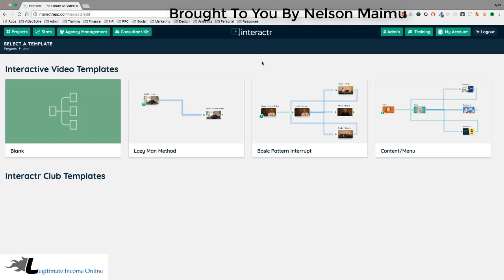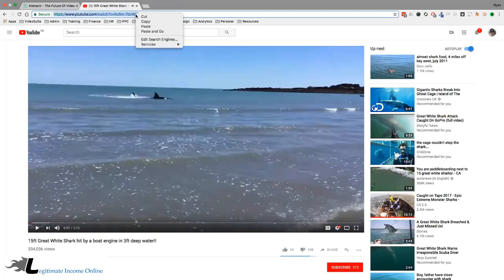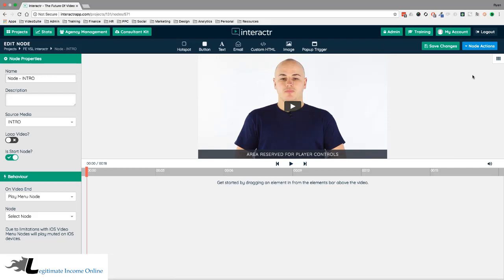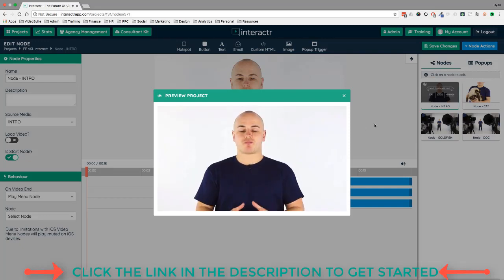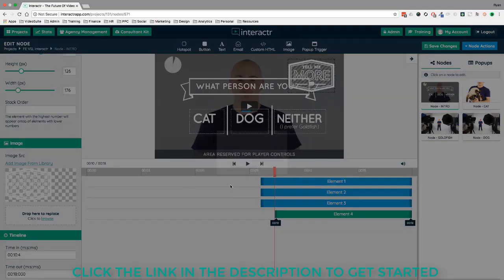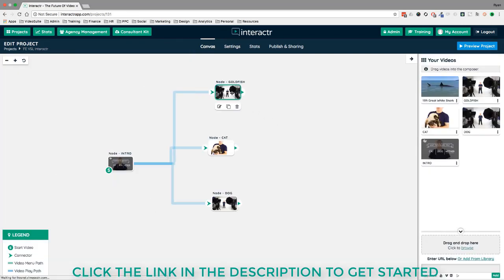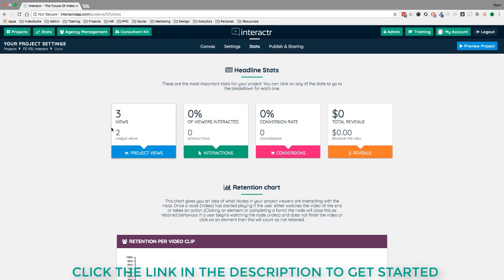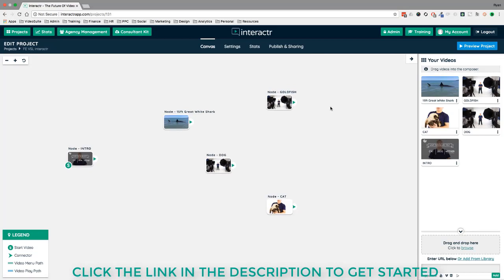New Interactive Video Response Software Interactr 2.0 demo|Increase Your Video Conversions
Interactr Pro is a cloud-based solution that uses dynamic response marketing to deliver custom content to each & every video viewer.

Get more traffic, clicks, leads and sales … from EVERY video.

This is the time for you to skyrockets engagement, viewing time, clicks and sales … in MINUTES and with no tech skills required!
This Isn’t Video Marketing … This Is Like NETFLIX Where Viewers SELF-SELECT Their Content …
And Stay Engaged ALL THE WAY Thru!

⏩My Free Internet Marketing Training:💯🆓

Quote of the Day:
“If you focus on what you left behind, then how can you see what lies ahead?” Chef Gusteau, "Ratatouille"

Yours Truly,
Nelson Maimu

amazon associates
Amazon seller mastery
clickbank
jvzoo signup steps
why you cant make money online